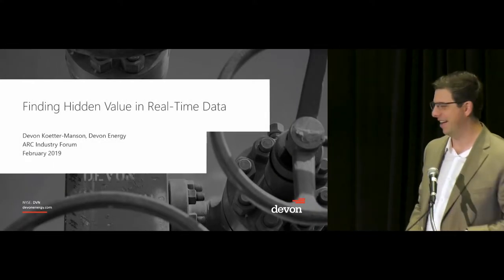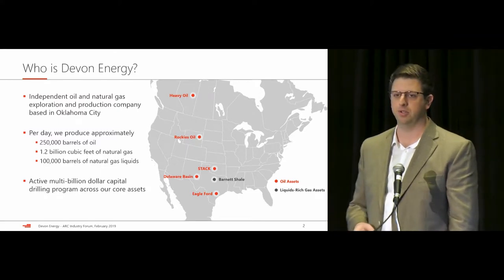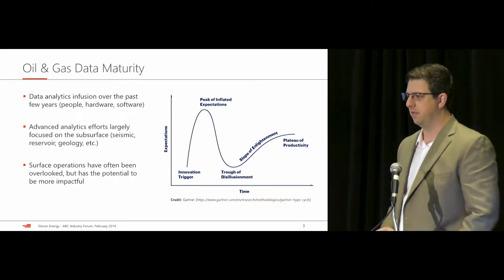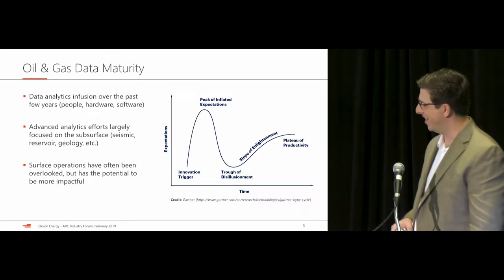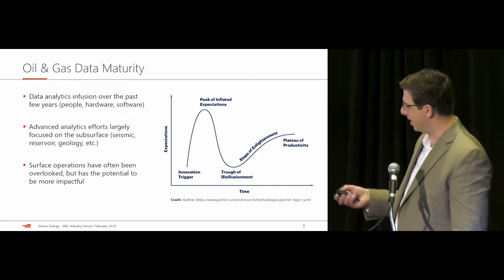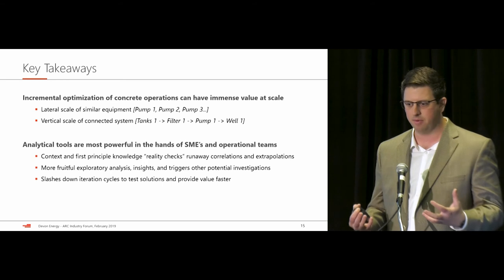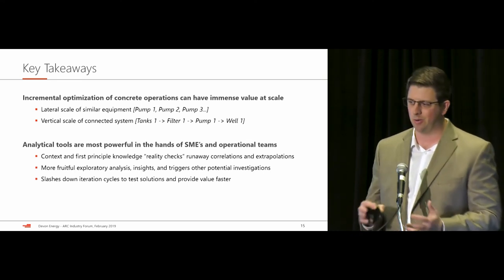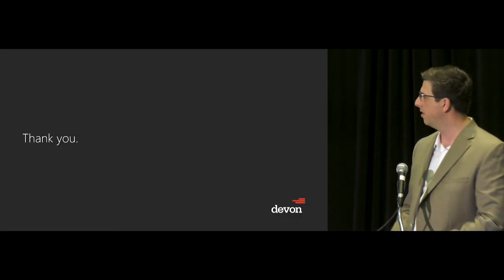Finding Hidden Value in Real-Time Data - Devon Koetter Manson, Devon Energy - ARC Industry Forum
Transforming Data into Value
Are organizations handling data effectively and what's the value?  Data and applications should bring insights to operations, because today's operations are based on big data.  Whether it's time to value, product quality, regulations, or something else – most companies need a way to calculate the business case, ROI, and technology value.
This session will illustrate how manufacturers are solving problems through analytics, data infrastructures, and the digital transformation.  Users will present use cases on how they are transforming data into value using operational data.  Aera Energy will discuss how it is saving millions by using well analytics and digital modeling to improve water injection and to optimize drilling activities in its geologically complex Belridge oil field.  INVISTA, a specialty chemical, polymer, and fiber division of Koch industries, will describe how the "right" wireless vibration technology is a critical component of their journey to strategic predictive analytics plant-wide at their facilities.  Devon Energy will share efforts in advanced analytics to cut through the changing conditions in a plant by leveraging historical data to get a clear picture of underlying asset performance and thus improve asset availability, maintenance costs, and plant profitability.